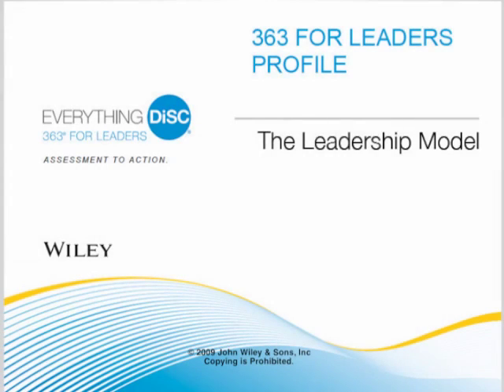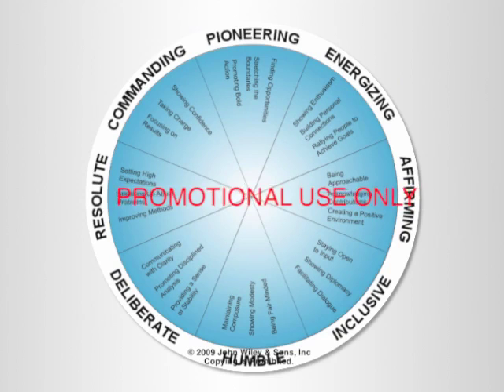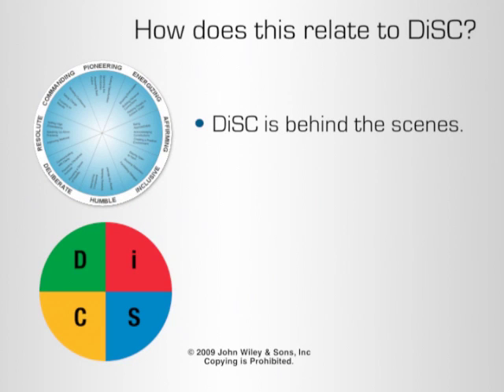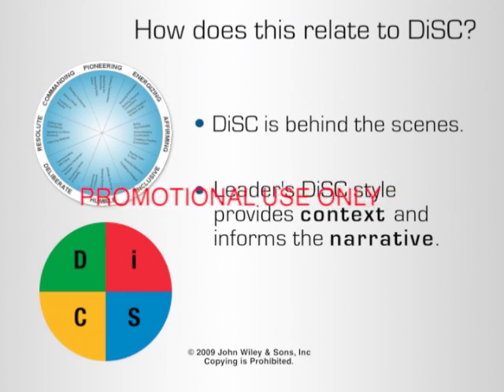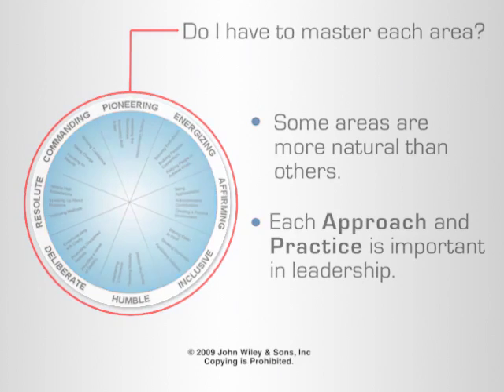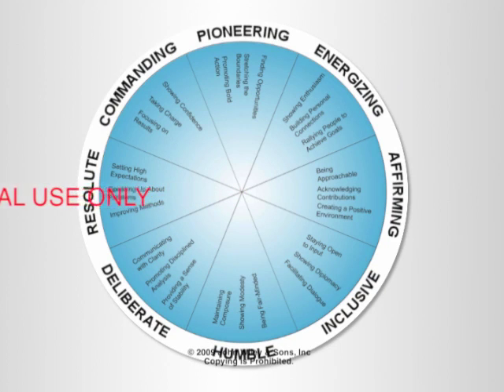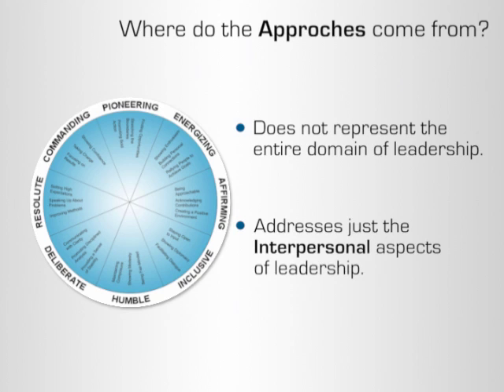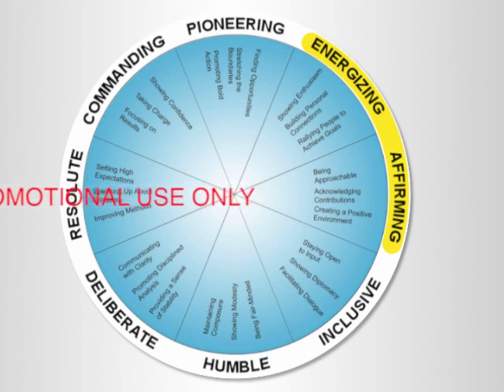Everything DiSC 363 for Leaders